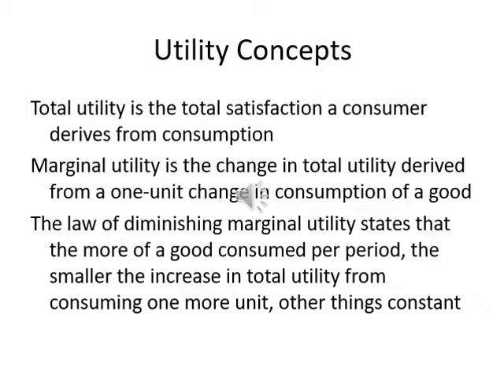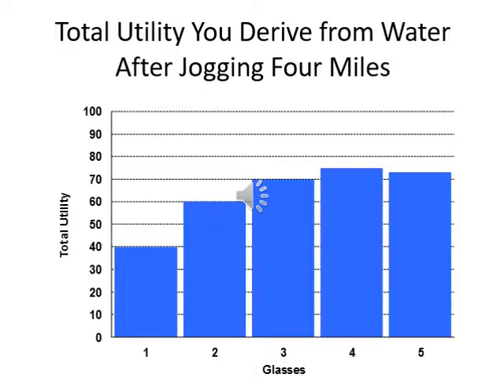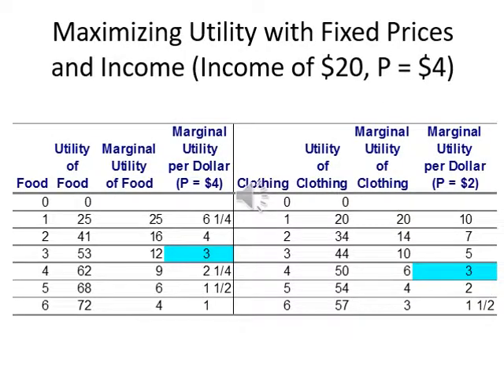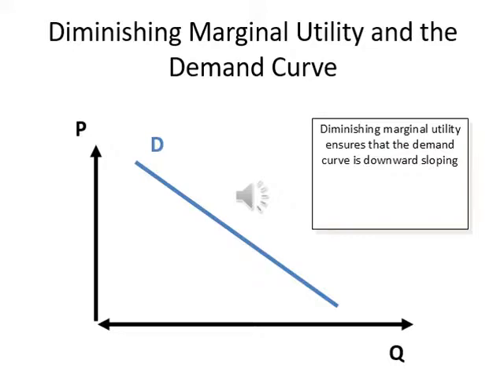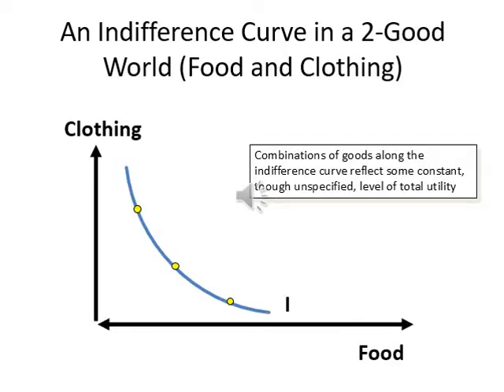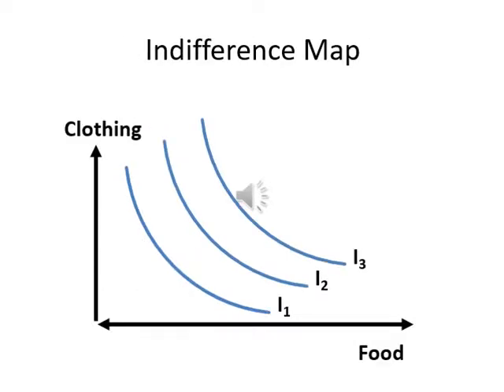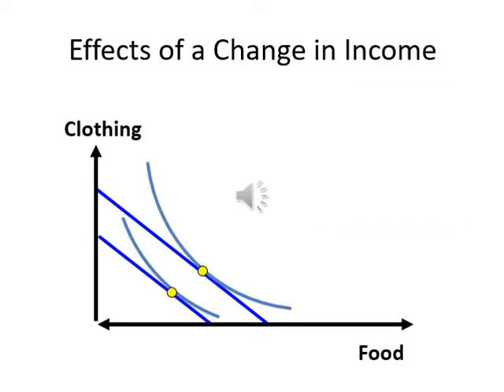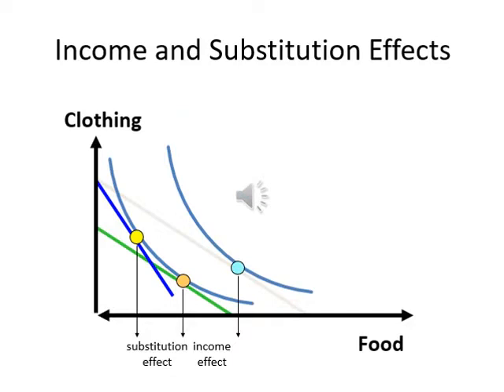ECON0202 Chapter 6 Consumer Choice